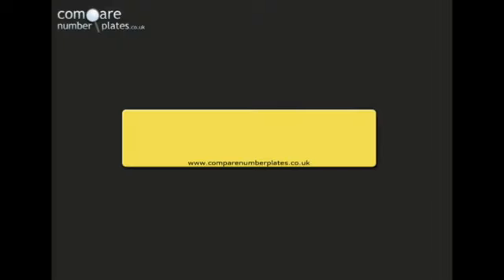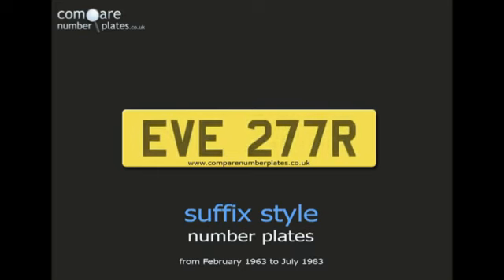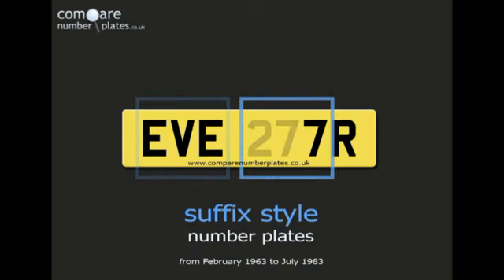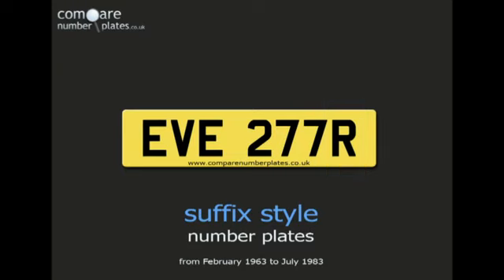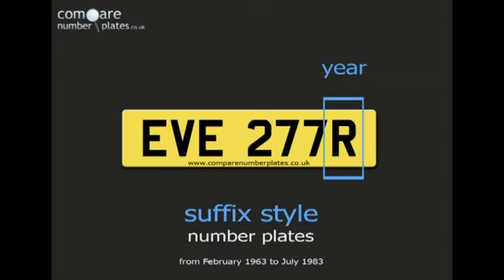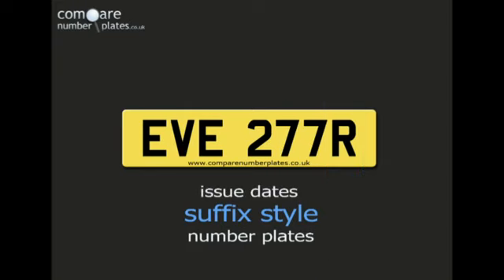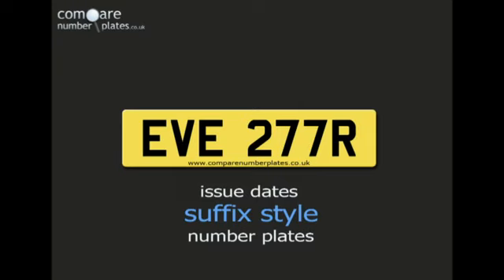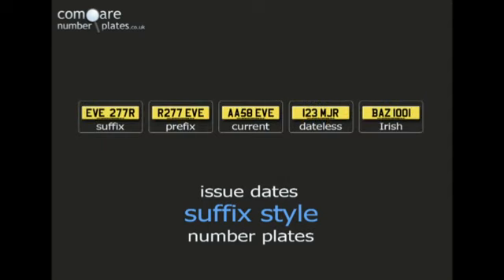What are suffix style UK private number plates?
Number Plate Guides will help you through what you need to know about private number plates.

UK suffix style number plates. This video explains what a suffix style number plate looks like. And how to choose the right private number plate for your car.
Number plates have changed format over the years. In the UK, suffix style number plates were issued from 1963 to 1983. Watch this video to see how to spot a suffix number plate from other styles. And choose the right private number plate for your car.